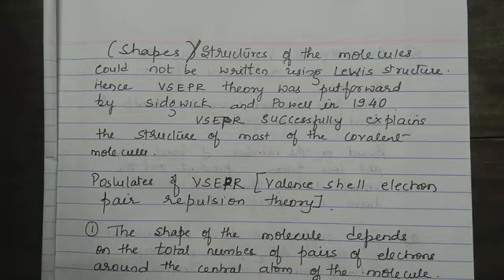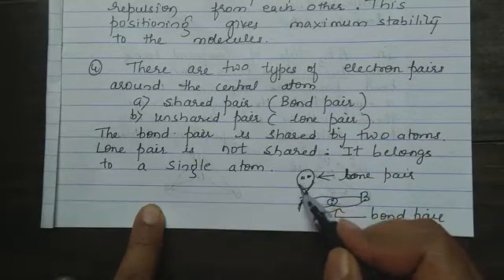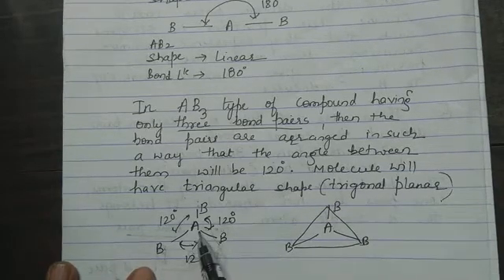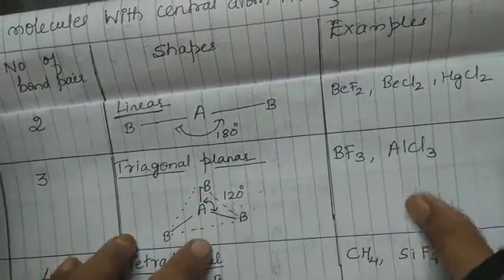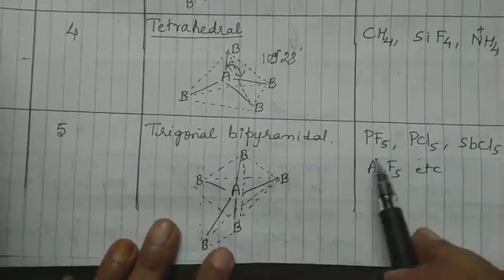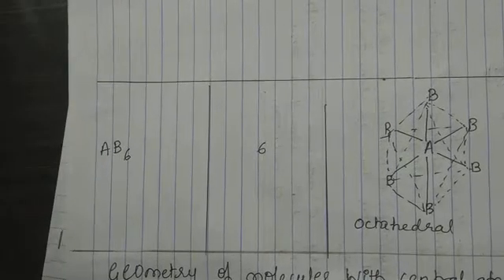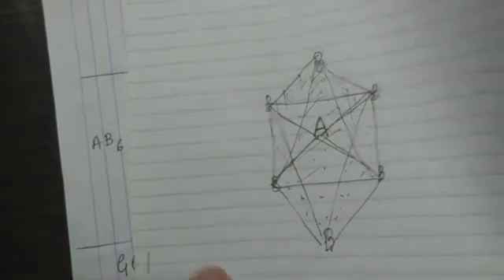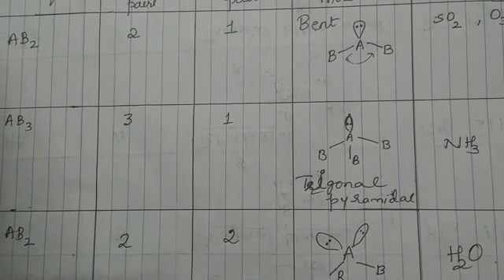Chemical Bonding part 6( VSEPR Theory) Class 11/ PUC I